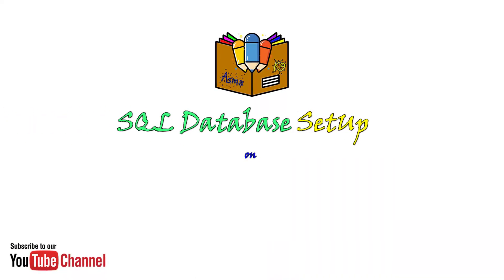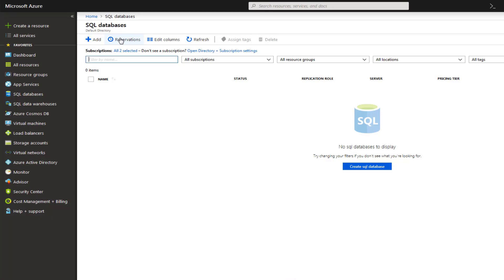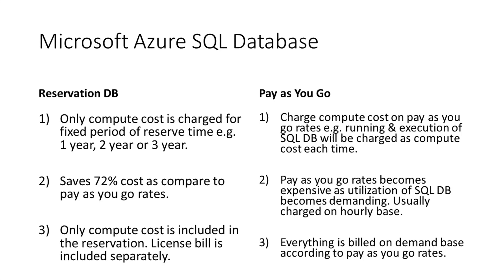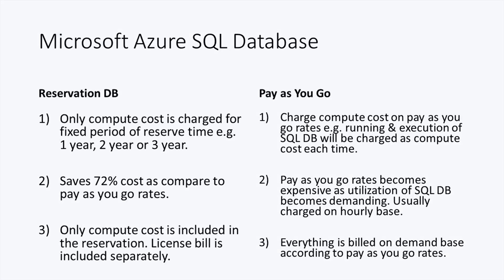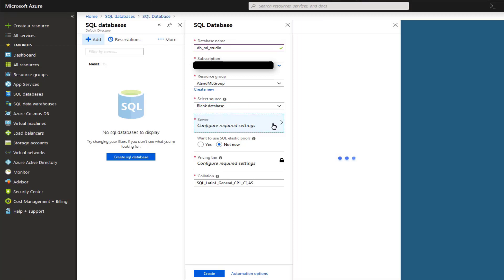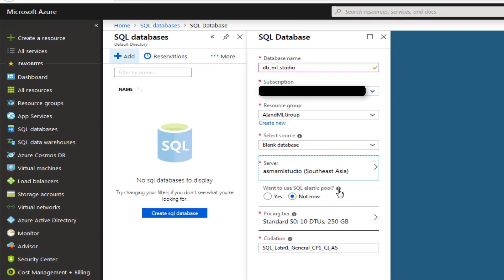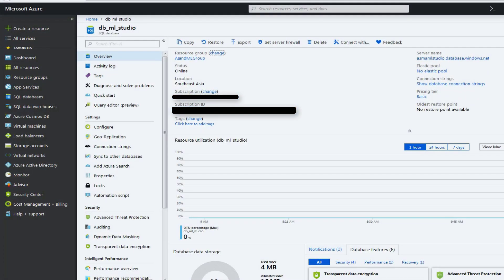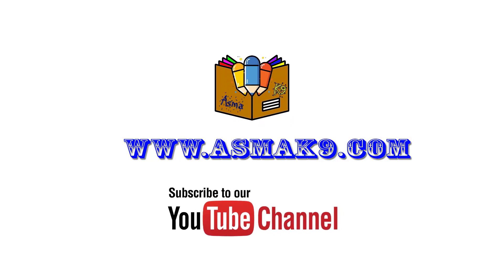How to Connect Azure SQL Database in SQL Server Management Studio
This demonstration is about the setup/Installation of SQL Database into Microsoft Azure portal. For this demonstration you need to have paid subscription account of Azure portal.

Video Timeline:
00:00 - Introduction
00:09 - Login to Azure Portal
00:20 - Open SQL Server Database Panel
01:01 - Azure SQL Reservation DB vs Pay as You Go
02:00 - Add Pay as You Go Azure SQL Server
02:25 - Configure Azure SQL Server Connection
03:14 - Configure Azure SQL Server Pricing Plan
03:28 - Create Azure SQL Server
03:44 - Azure SQL Server Monitoring Analytics

About : Tech Doodling & Knowledge Sharing Gamer!!!.